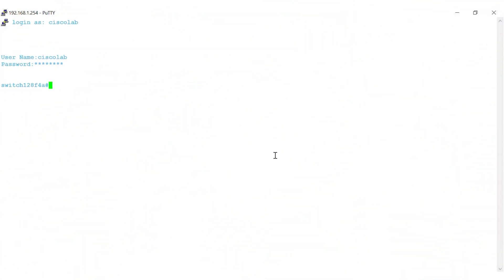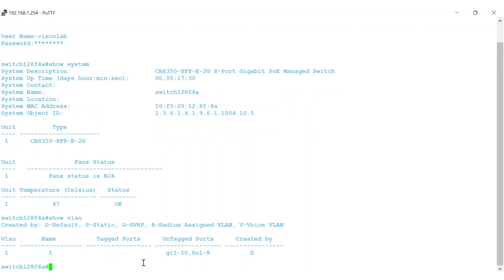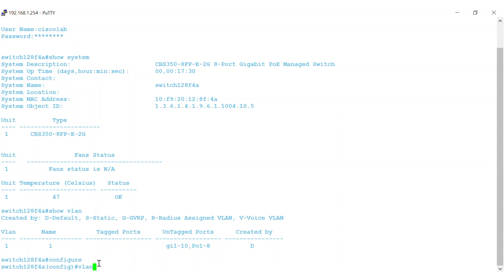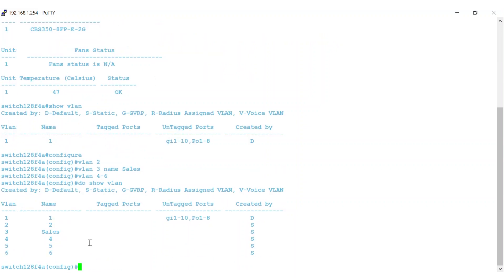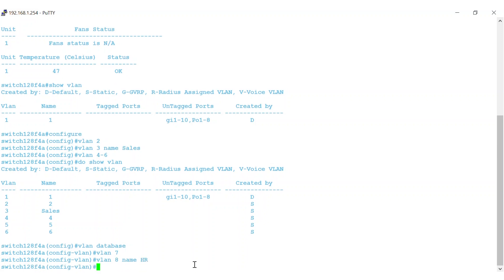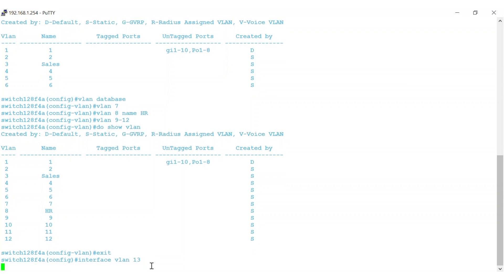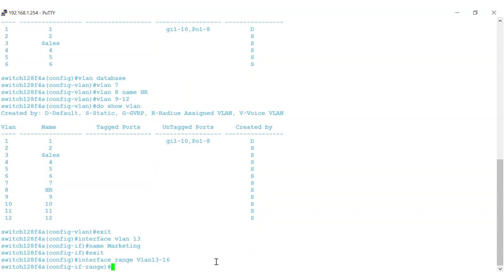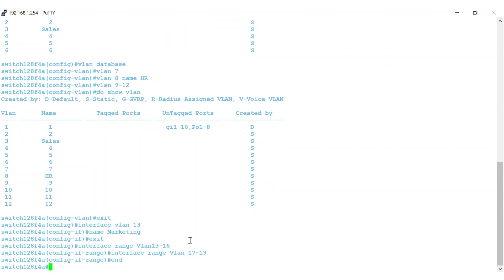Basic VLAN Configuration on Cisco CBS via CLI | Step-by-Step Network Segmentation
In this Cisco Tech Talk, we guide you through configuring basic VLANs on a Cisco CBS switch using the command-line interface (CLI). VLANs help segment your network for better security, traffic control, and device management.

  What you’ll learn in this video:
  – How to create VLANs and assign them to interfaces
  – CLI commands to verify VLANs and port membership
  – Best practices for basic segmentation using CBS switches

  Configuring VLANs via CLI gives you precision and control over your network layout. This video shows how to do it efficiently on CBS switches.